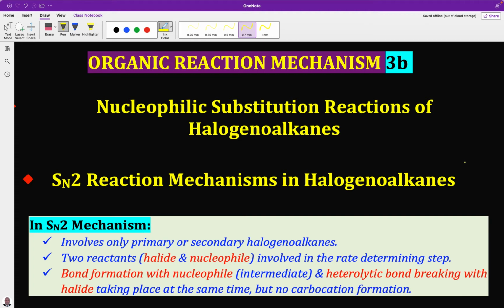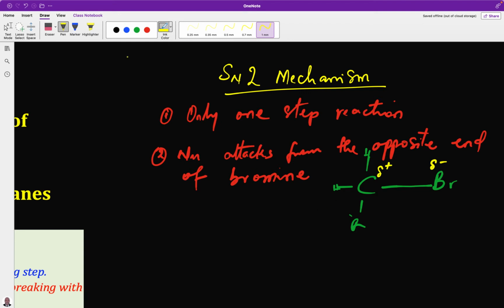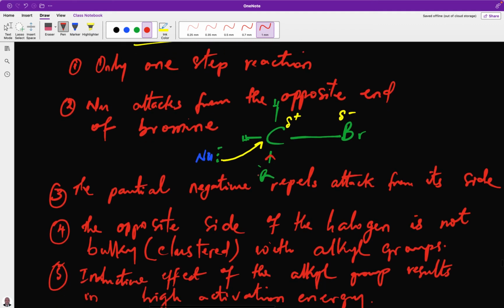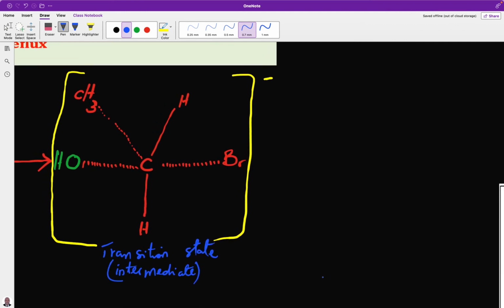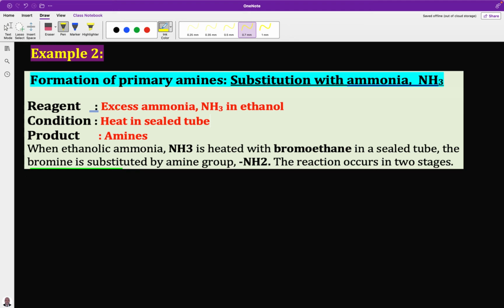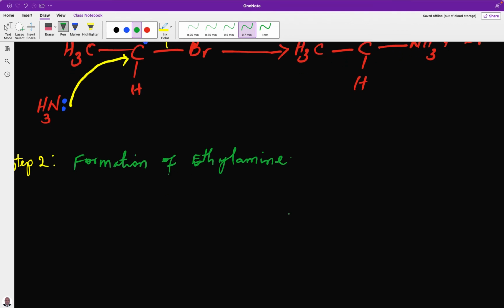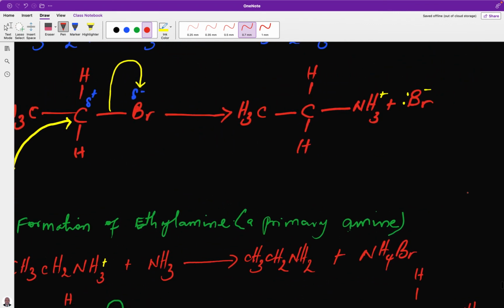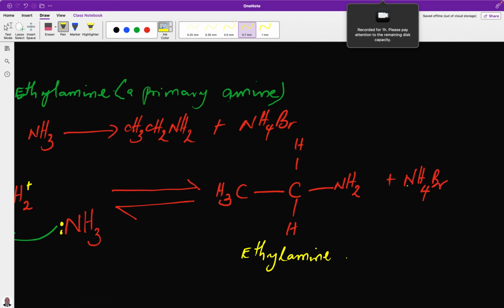SN2 Mechanism - NUCLEOPHILIC SUBSTITUTION REACTIONS OF HALOGENOALKANES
Cambridge AS/AL, AQA, AP, IB Required Course Unit